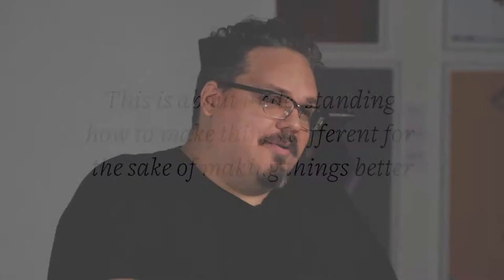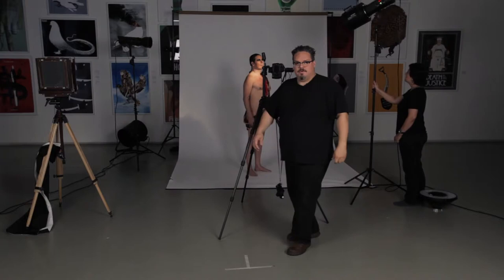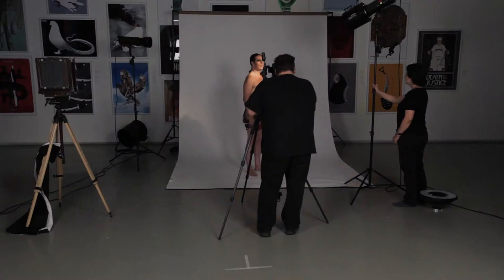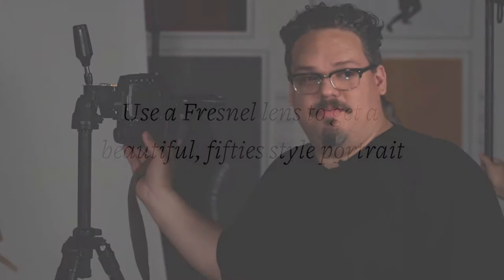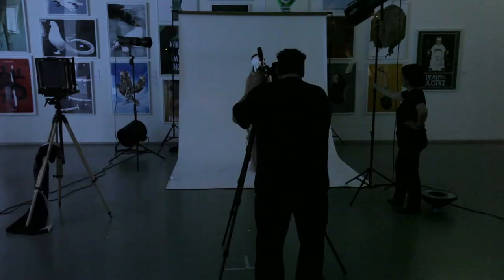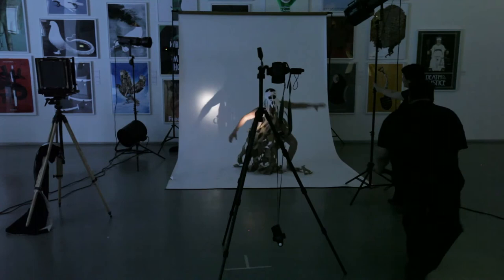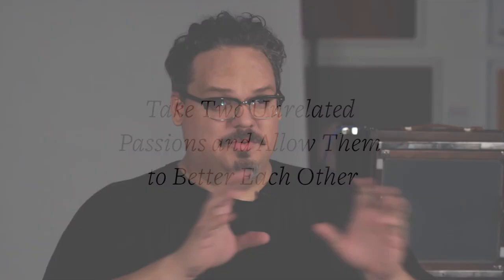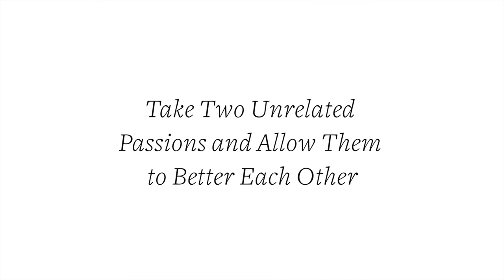Master Artistic Mashups to Stimulate Creativity [ADC School of Craft]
via the ADC:  " 'Apply your creativity with someone else’s, and you will both do something better together.'
"Matt Hill is passionate about fusing all his passions, effectively creating his own mashup masterpiece. In this course, Matt shows us how to combine long-exposure night photography, cut paper art and barely-clothed models to create an incredible project that he calls “Night Paper."

Originally posted in October 2014 by the Art Directors Club in collaboration with Skillfeed.

I am sorry to say that Skillfeed closed its doors this Fall. But both the ADC and Skillfeed gave me permission to re-post this for all to enjoy.